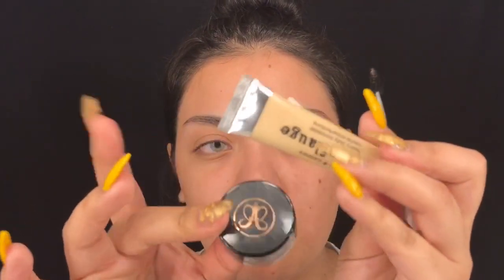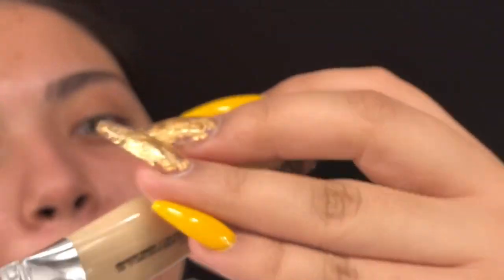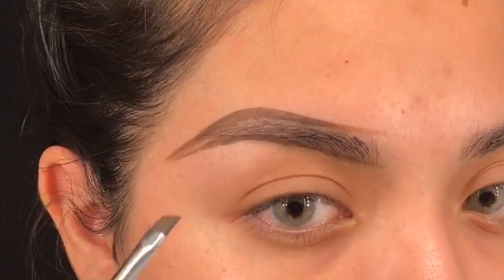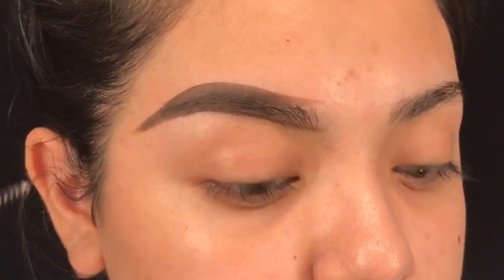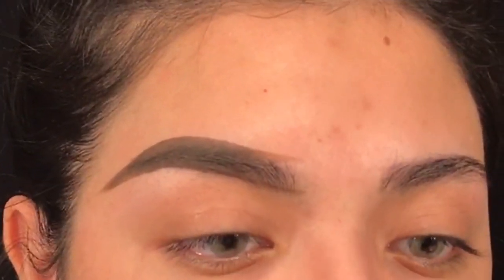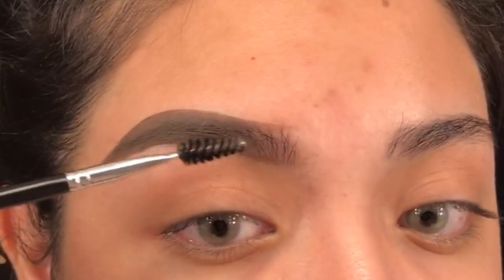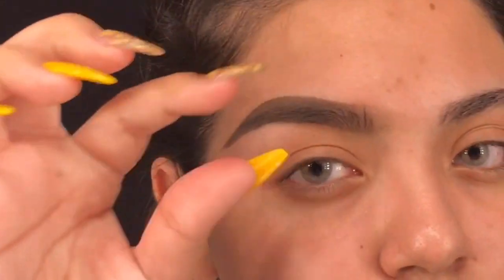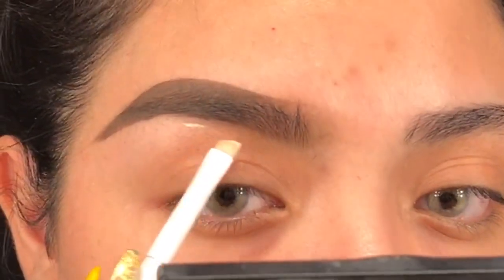EYEBROW TUTORIAL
Finally I did my eyebrow tutorial, I really hope it helps alot!!

PRODUCTS USED ||
@anastasiabeverlyhills Dipbrow Pomade | Chocolate
Hard candy Glamoflauge Concealer
@anastasiabeverlyhills #12 brush
@WetnWild eyeliner brush
Makeup Forever Ultra HD stick foundation

Fb Makeup Page• Glam By Jenn

Xoxox ❤️